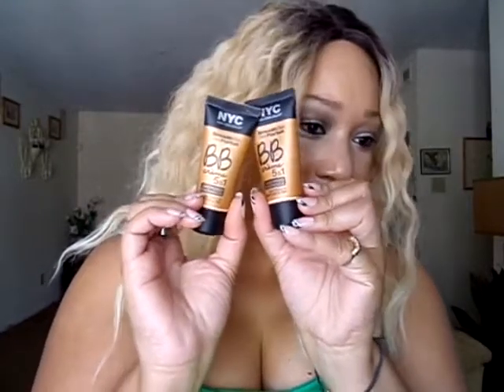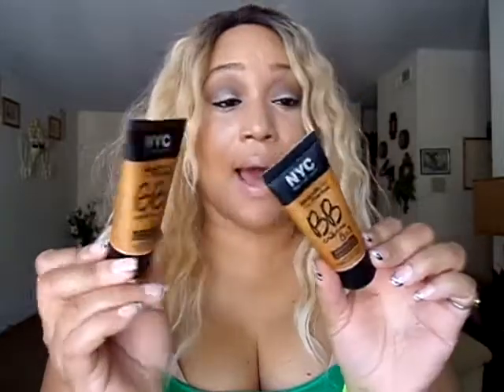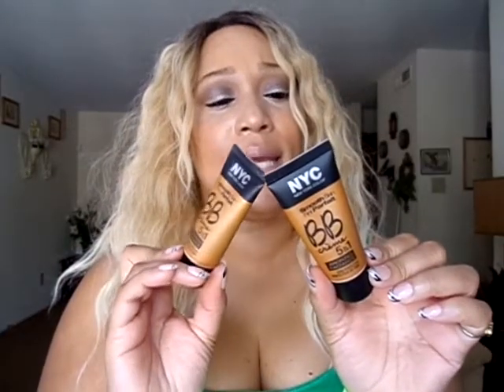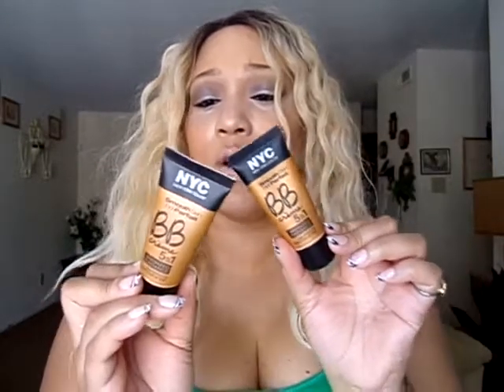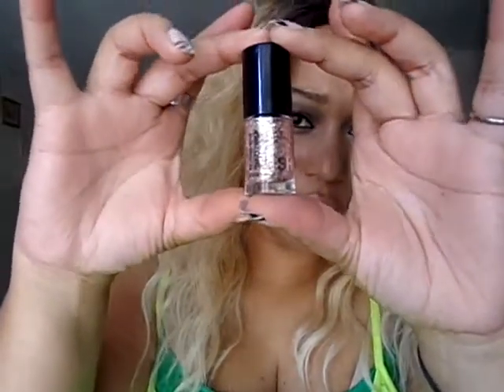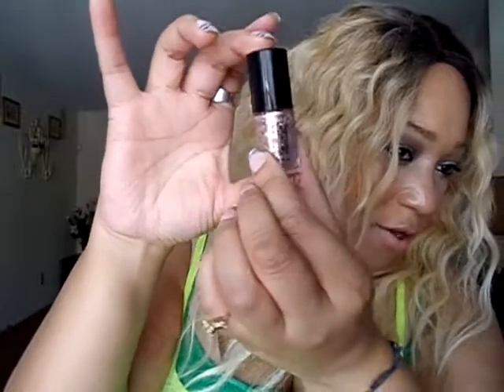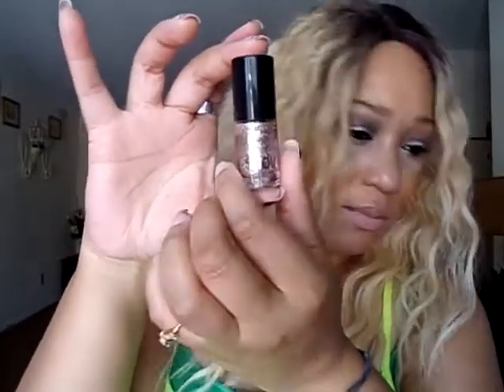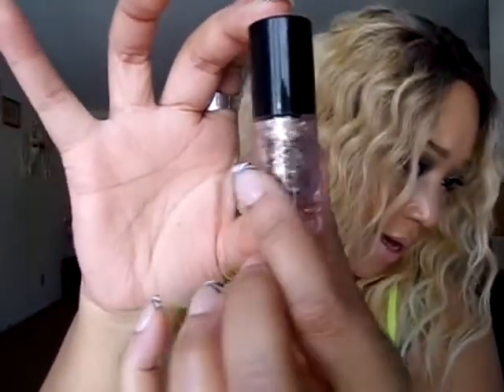MINI HAUL!!/NEW MAYBELLINE/NYC COSMETICS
Hi Today I like to share this mini haul. I got a few new products from NYC Cosmetics and Maybelline.